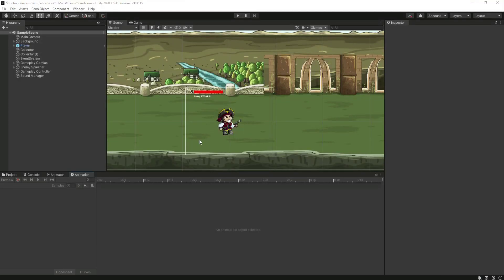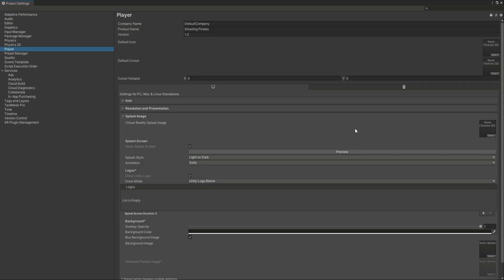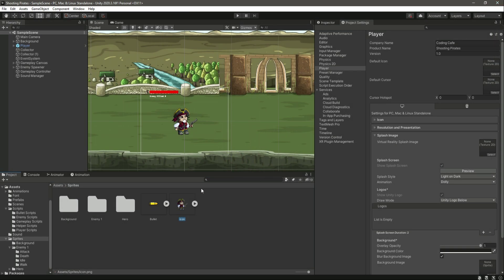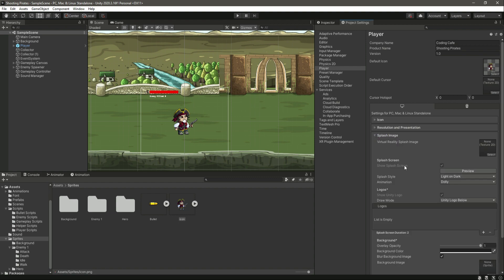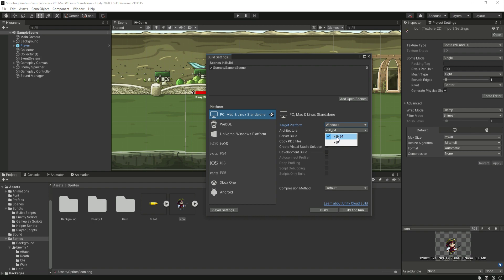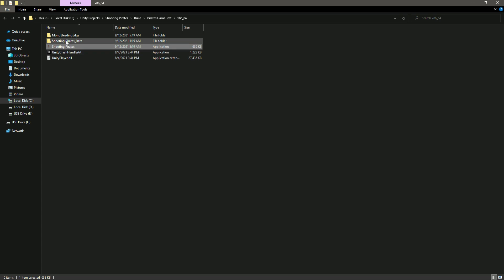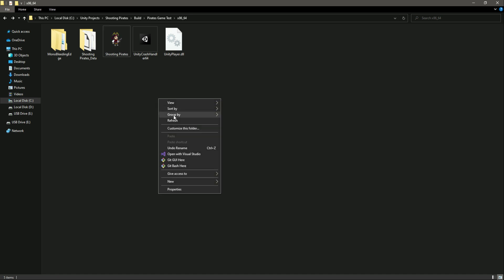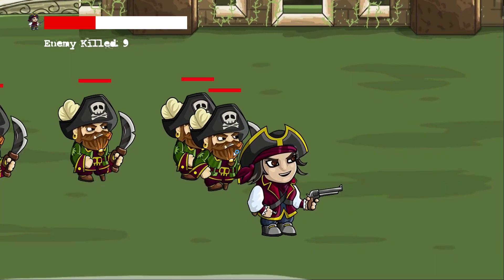How to Export Game in Unity for PC - Game Development for Beginners Full Course 2022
This is the last video tutorial#25 of unity game development course in which we are making pirates of the caribbean game and harry potter game for free in unity game engine.